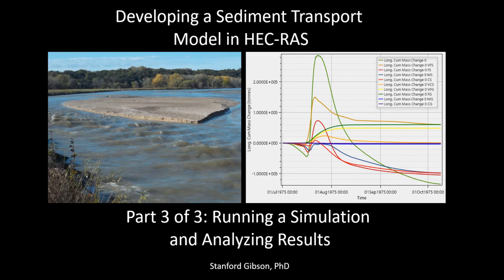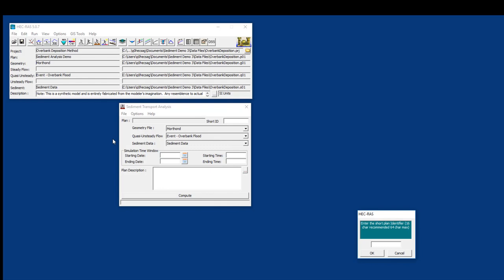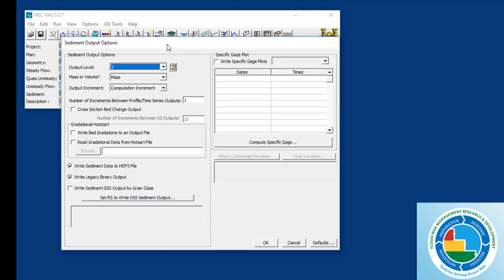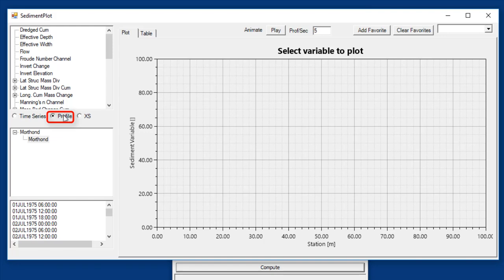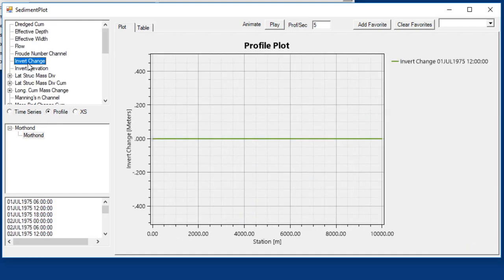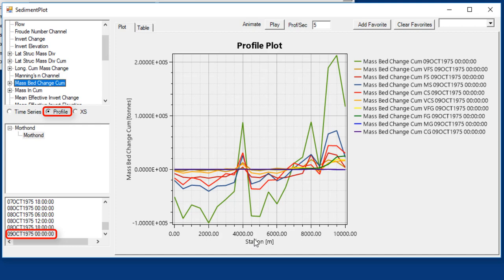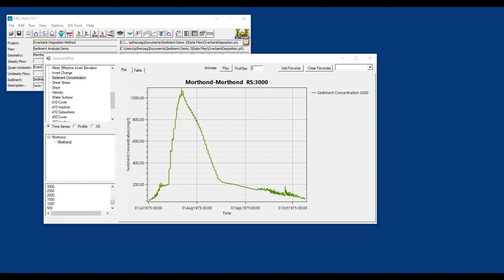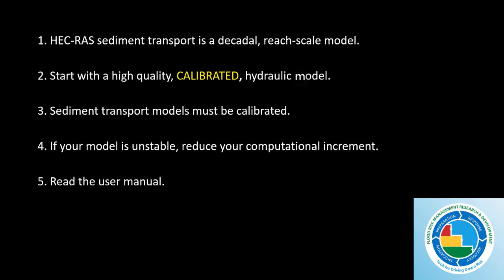Intro to HEC-RAS Sediment Demo (Part 3 of 3 - Simulation and Output)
This is the third video in a three part introductory series on sediment transport analysis in HEC-RAS.  This video demonstrates how to run a set up a plan, select output parameters, run a simulation and analyze output.  It also includes a few fundamental sediment modeling principles at the end.

The files we use in this model are in this link (download them to follow along):